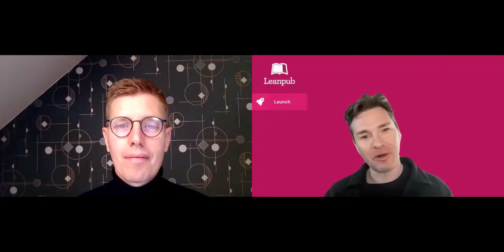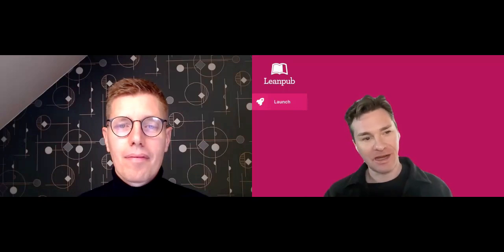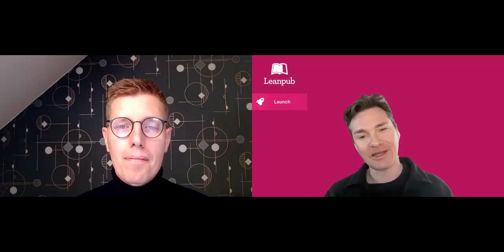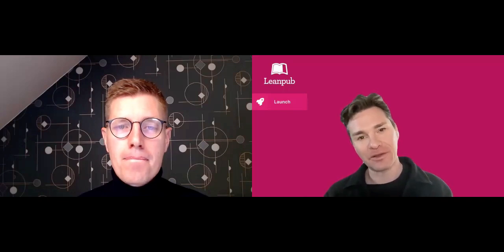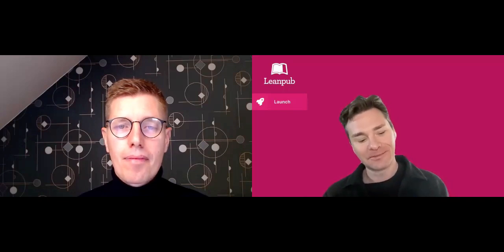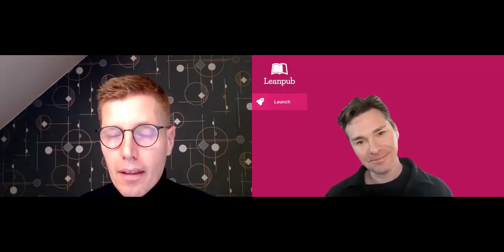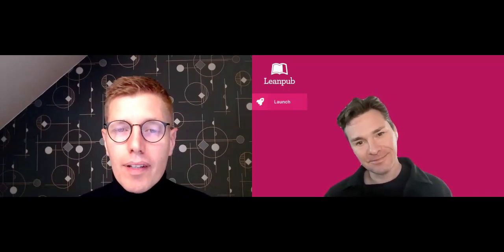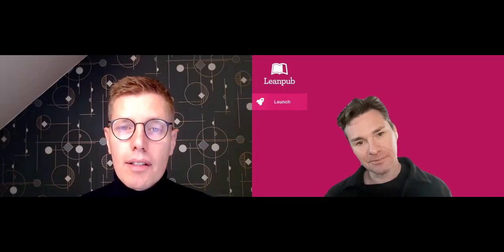067 Leanpub book LAUNCH! Modern frontends with htmx by Wim Deblauwe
Welcome to the Leanpub Launch video for Modern frontends with htmx: Use htmx with Spring Boot and Thymeleaf to build dynamic and interactive web applications by Wim Deblauwe!

Imagine creating dynamic, interactive web applications with minimal JavaScript. That’s the revolutionary promise of htmx, a technology that redefines frontend development. This book is your gateway to mastering htmx alongside Java, Spring Boot, and Thymeleaf, transforming the way you build web interfaces.

This book starts with the basic steps of using htmx, starting from the basic techniques of DOM element swapping through various triggers. It progressively delves into more complex topics, such as responding to htmx requests in the Spring Boot controller and implementing comprehensive UI patterns like lazy loading, active search, and endless scrolling. Further, the book dives into the integration of web components and JavaScript frameworks with htmx to amplify client-side interactivity.

Throughout the book, two projects put all these ideas together. These projects help you see how everything you've learned works in real web applications.

Wim Deblauwe is a freelance Java developer who has been working mainly with Java and Spring for the past 25 years. He has developed and designed various software projects that have seen deployments worldwide. He also loves to guide and teach others about topics like Java, Spring, and Thymeleaf.

Create Your Own Leanpub Book!

Here's the tutorial showing how to write and publish a Leanpub book in your browser (it's free!)